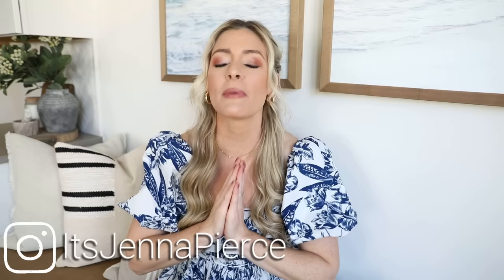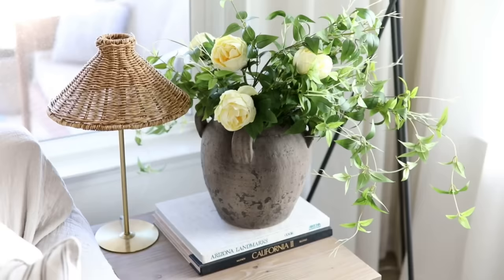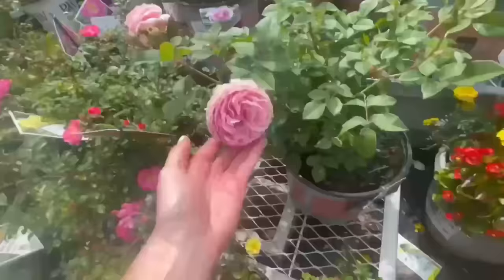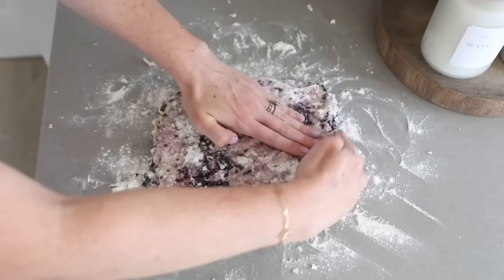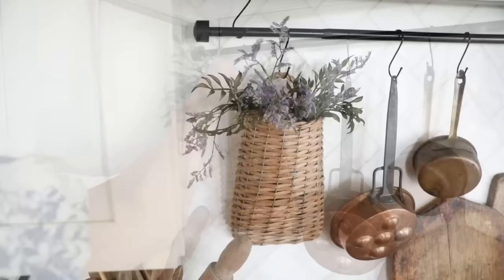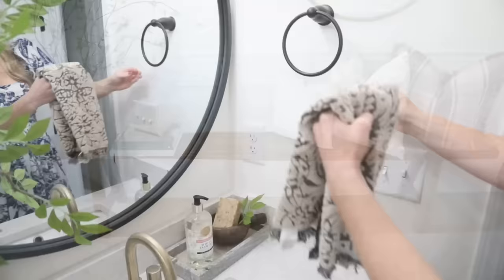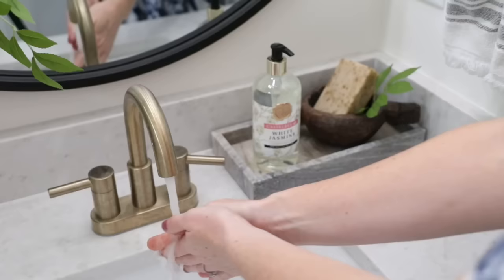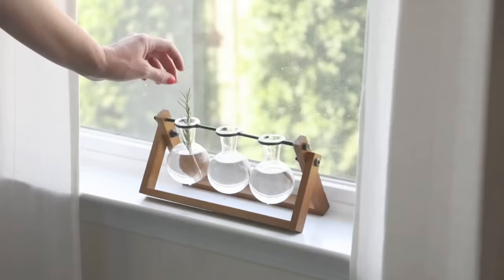SPRING DECORATING IDEAS || BUDGET-FRIENDLY DECOR TIPS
In today’s video, I will be sharing some spring decorating tips. These budget-friendly decor tips will help to give your space a high-end feel while you’re decorating for spring. X-Jenna

Follow Me on LTK to be alerted of new arrivals, restocked items, and sales

THINGS IN THIS VIDEO (In order shown):

Dress I’m Wearing (The pattern I’m wearing is from last year but they have several new blue and white ones and I sized down to an XS)

1. FLORAL SEGMENT

2. OUTDOOR OASIS SEGMENT

3. SPRING TREATS

5. WOVEN DECOR

6. FLORAL PATTERNS